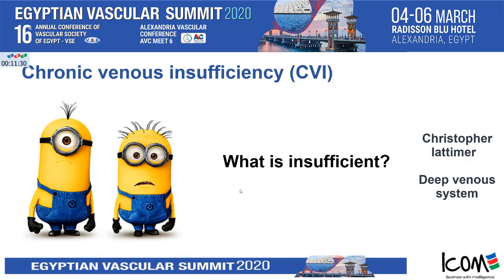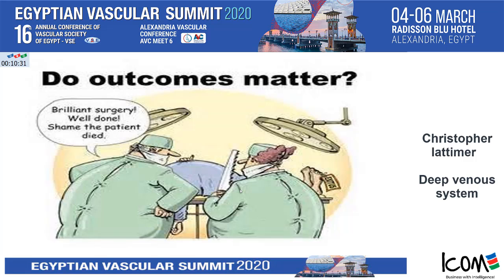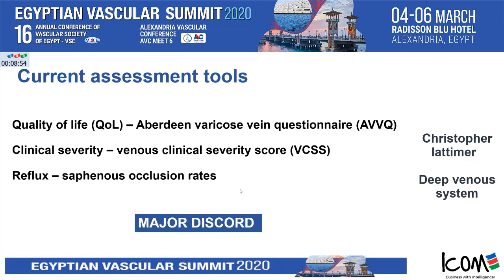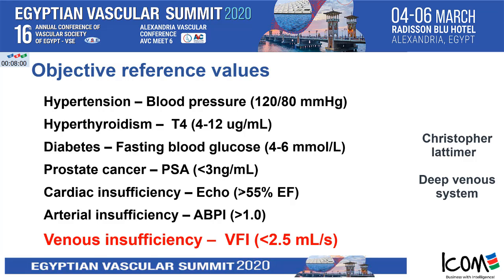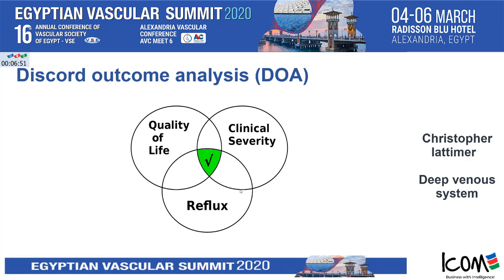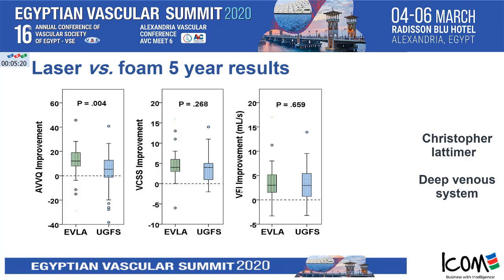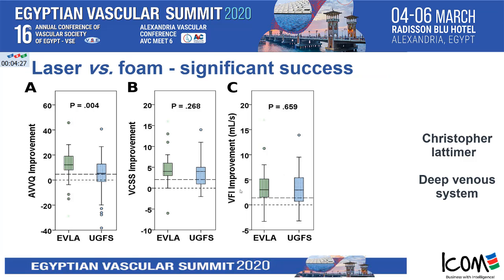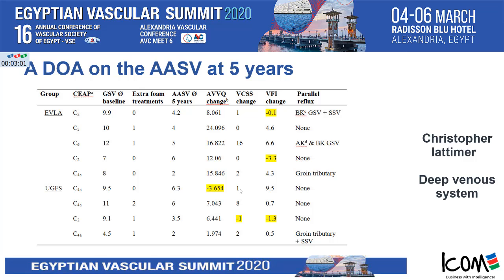14 Deep venous system